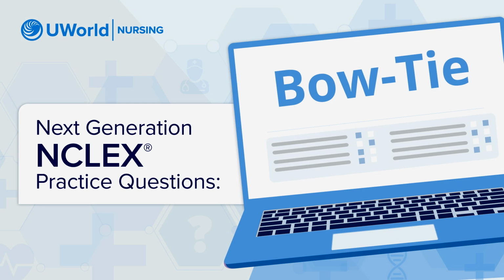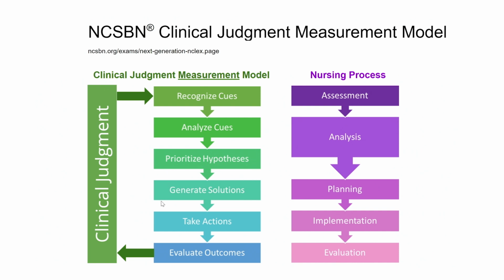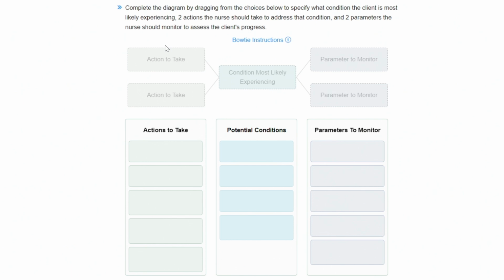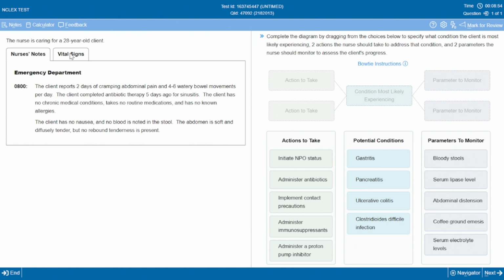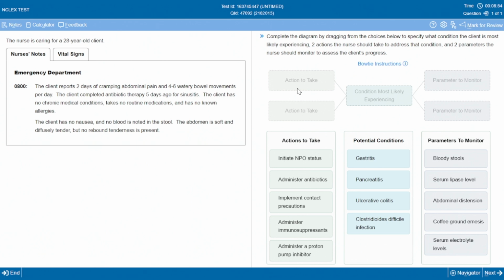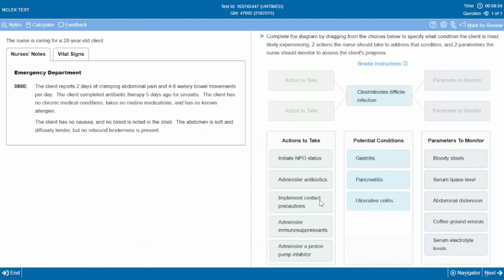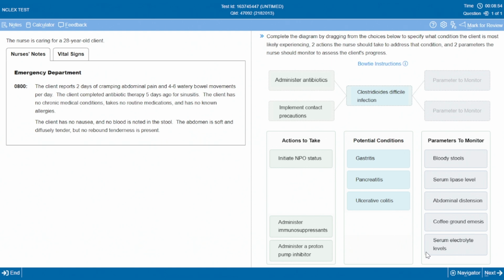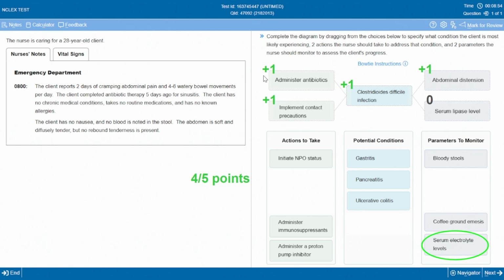Next Generation NCLEX® Practice Questions: Bow-Tie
The Next Generation NCLEX® (NGN) includes challenging new question types designed to measure your clinical judgment. During this video we will walk-through a NGN-style bow-tie question and share insights on how best to answer this type of question. To start preparing for the Next Generation NCLEX today, visit nursing.uworld.com